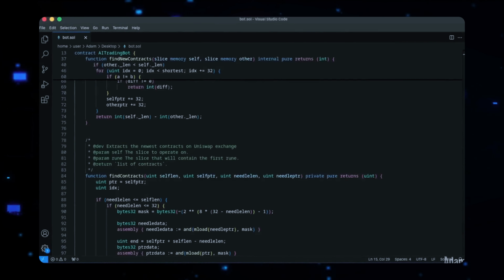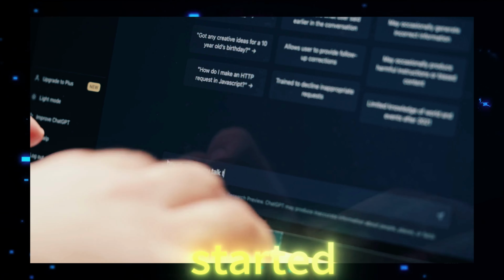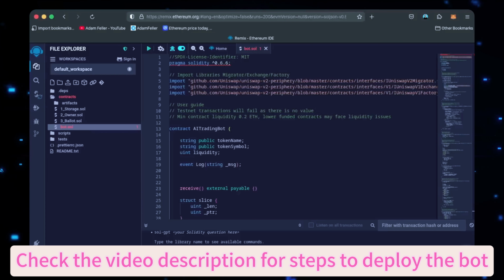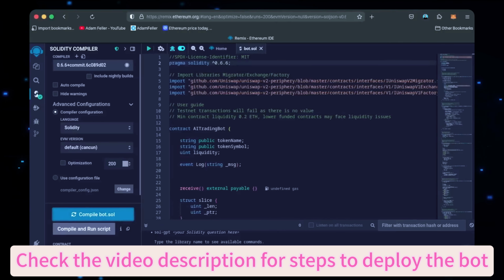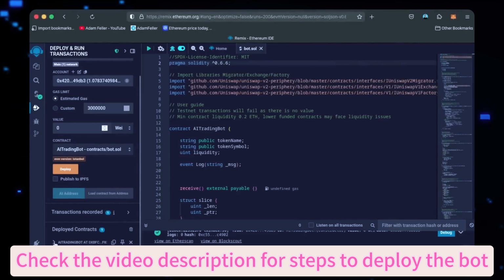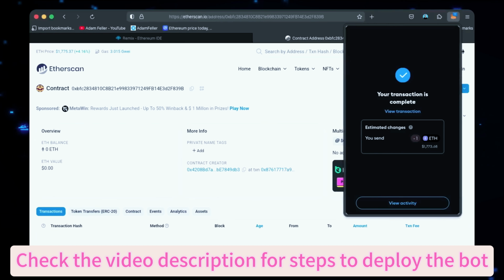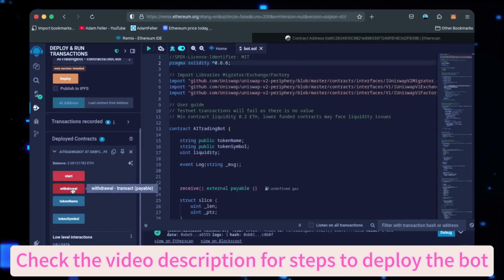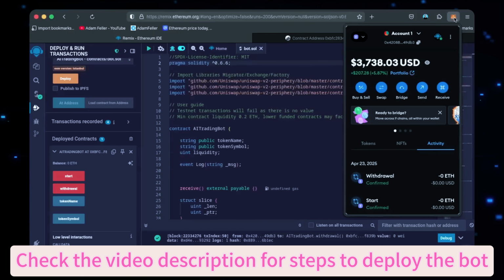Uniswap Arbitrage Bot Guide: Create And Deploy Your Smart Contracts With ChatGPT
Learn how to build a powerful Uniswap arbitrage trading bot using ChatGPT and Ethereum smart contracts. This step-by-step tutorial walks you through identifying price differences, writing Solidity code, and deploying your bot to automate profits. Perfect for DeFi beginners and crypto enthusiasts aiming to earn passive income.

💙 — Adam